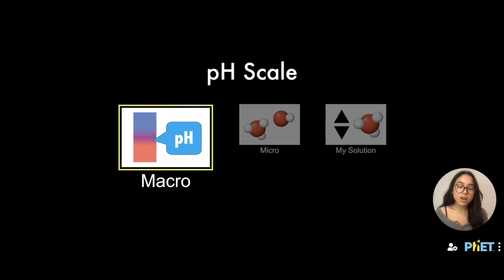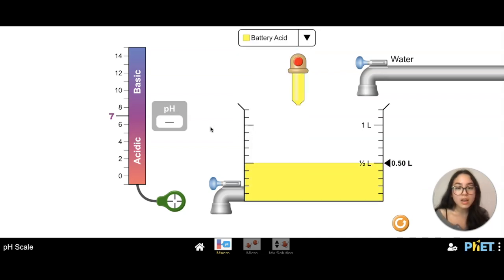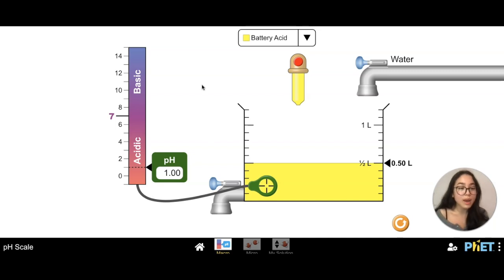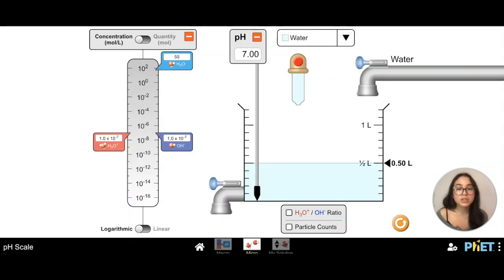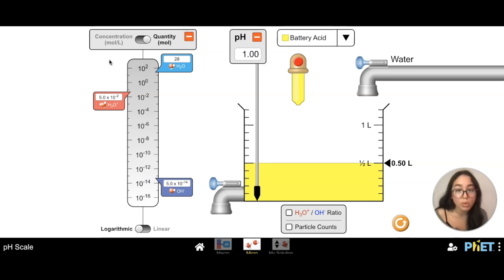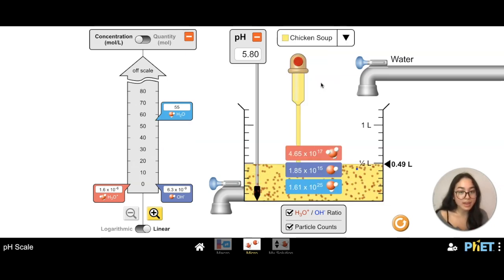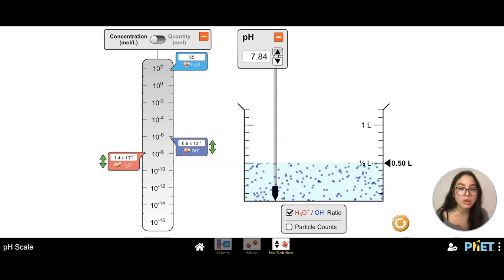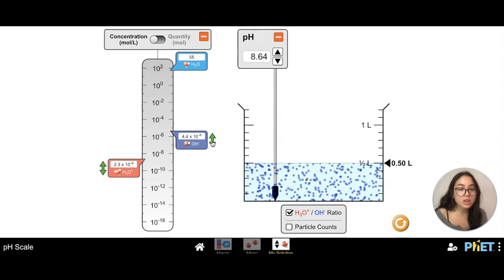FSD Recommends pH Scale by PhET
Liz explains the basics of this wonderful pH simulation from PhET. PhET is an amazing science education creator and advocate. We love all of their work. Check them out at: